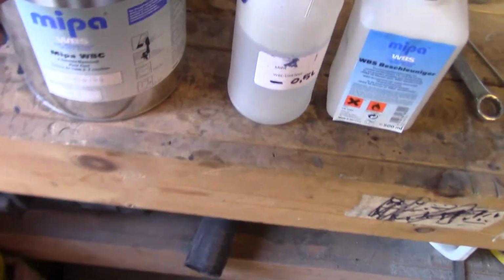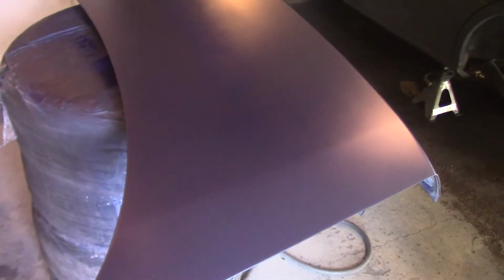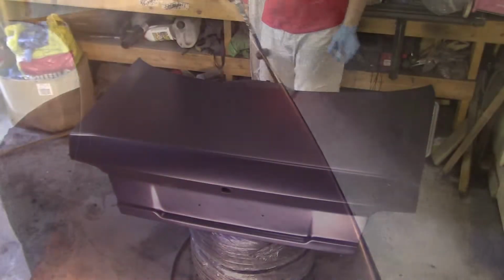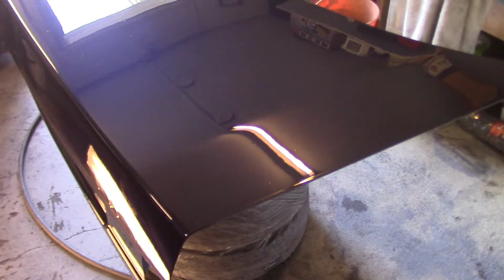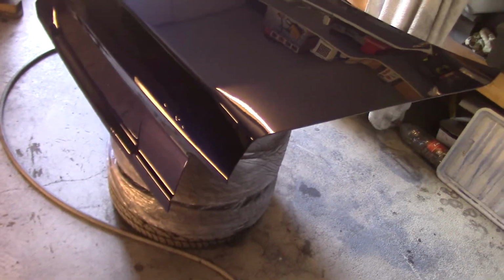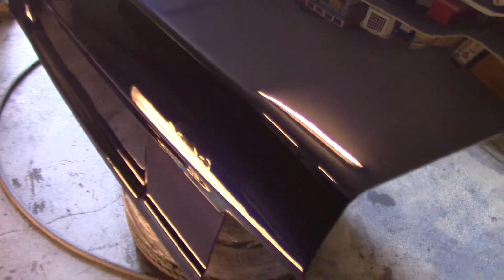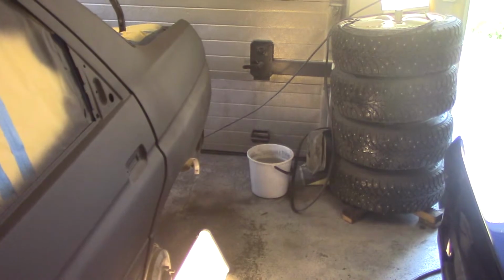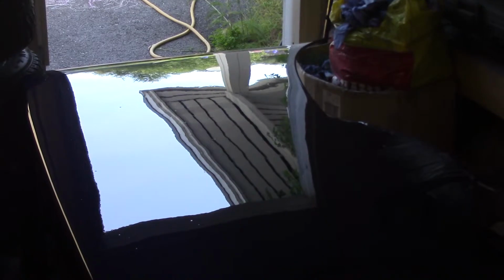Base coat and clear coat for the trunk lid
I clear coated the trunk lid. The result is not pretty in a dirty garage and due a lack of experience :) Not hopeless I guess...